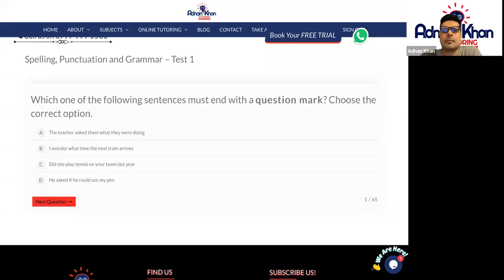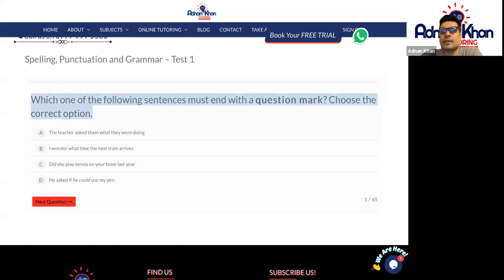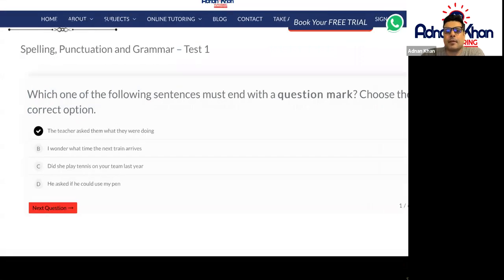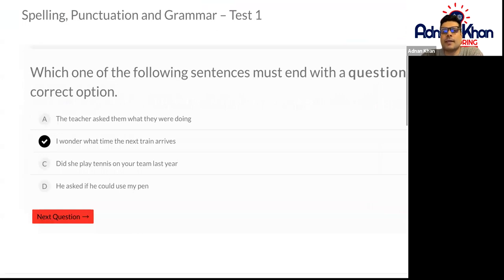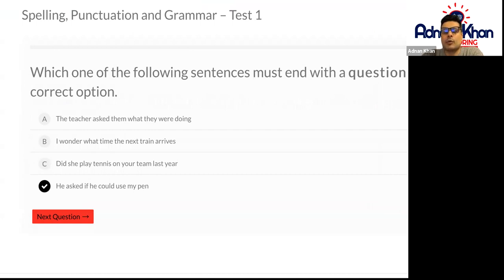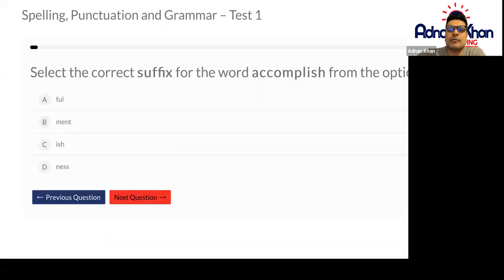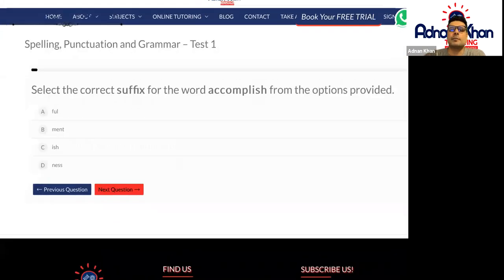Year 6 English - Spellings, Punctuation & Grammar - Test 1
Let’s test your skills in spellings, punctuation & grammar. This Year 6 English video will help you gauge your performance in English.

Spellings, punctuation and grammar are essential parts of the English language. One must learn these core areas to get better at English. In this Year 6 English video, the tutor has explained the first question of the exercise , which is related to punctuation marks.

Give this complete Year 6 English SPAG test 1 right now

Our complete Year 6 English Curriculum consists of the following topics:

 - Unstressed Vowels
 - Spelling Clues
 - Connectives
 - Our Changing Language
 - Conventional English
 - Active and Passive Verbs
 - Clauses in Complex Sentences
 - Brackets
 - Personification
 - Biography and Autobiography
 - Proverbs
 - Adverbs
 - Spelling Rules
 - Connectives in Complex Sentences
 - Contracting Sentences
 - Conditionals
 - Constructing Arguments
 - Inventing Words
 - Word Games
 - Formal Writing
 - Play Scripts
 - Prepositions
 - Mnemonics
 - Using Dictionaries
 - Direct and Reported Speech
 - More Spelling Rules
 - Similes
 - Rhyme and Assonance
 - Narrator
 - Another Spelling Rule

The second part of our Year 6 English Curriculum consists of comprehension topics:

- The Circus
- Harriet Lister – Housemaid
- The History of the Circus
- The Final Push
- The Conquest of Everest
- The Climb
- Beauty, the Guide Dog
- How the Eye Works
- Louis Braille 1809 – 1852
- River Rescue
- The River Amazon
- Fury Over Thames Toll Charges
- Come to Willaby Castle
- The History of Castles
- The Family Outing
- Slaving Over a Hot Stove
- School Dinners or Sandwiches?
- A Balanced Diet
- Our School’s Got TALENT!
- Letter of Complaint
- The Talent Show
- Stranded in a Cave
- School Visits – Are They Worth Doing?
- The Cave

Our Year 6 English Curriculum is designed to cover the following sections:

- Year 6 English Grammar
- Year 6 English Comprehension Worksheets
- Year 6 English SAT Papers